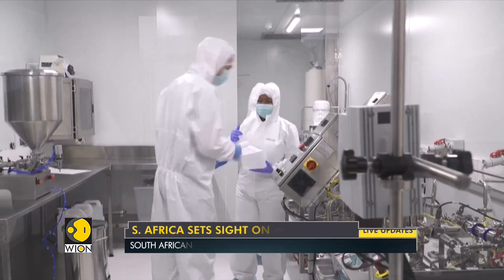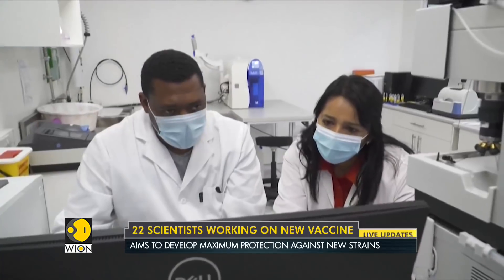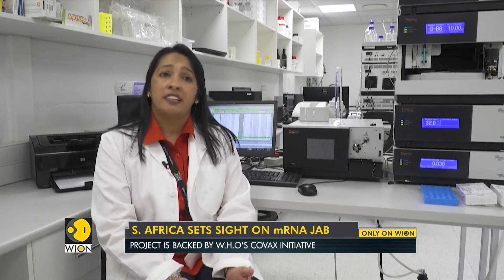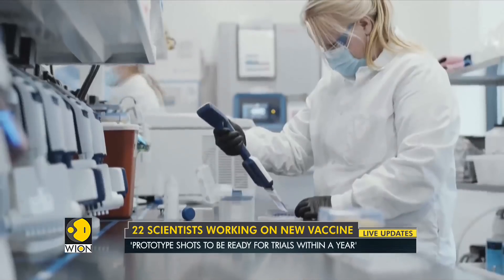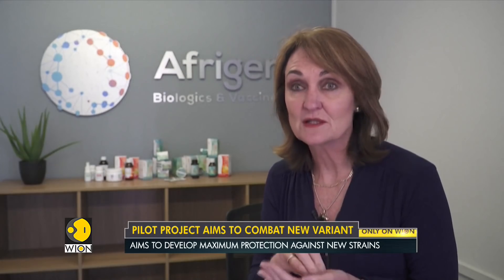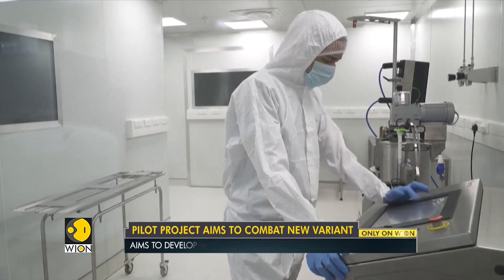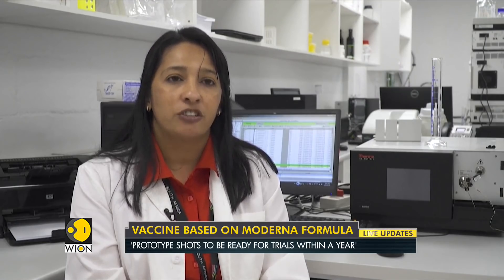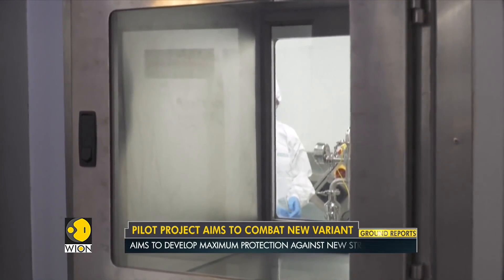South Africa researches on development of continent-grown Messenger RNA vaccine | COVID Variant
South Africa is researching the development of a continent-grown Messenger RNA vaccine -- the most effective so far in combatting the virus. It would be a vaccine that would not need to be stored all the time at ultra-cold temperatures -- a hefty requirement in some areas with regular power cuts.